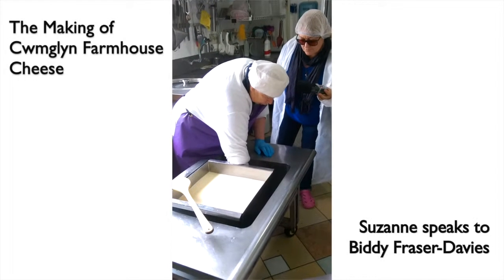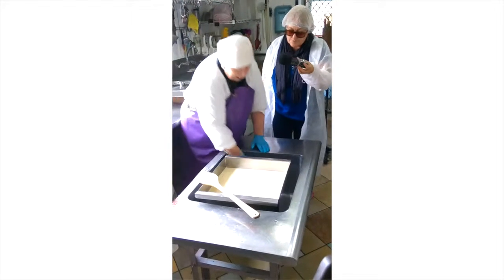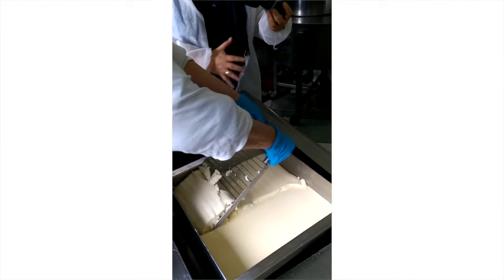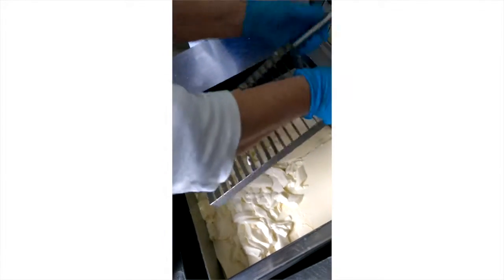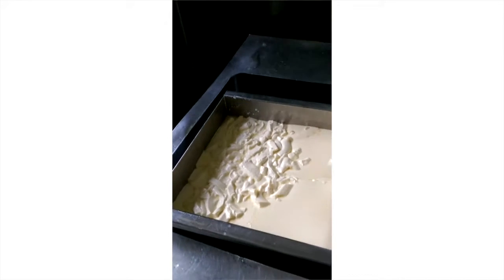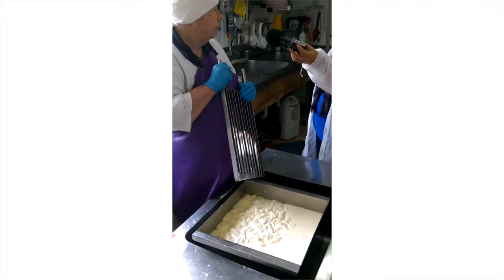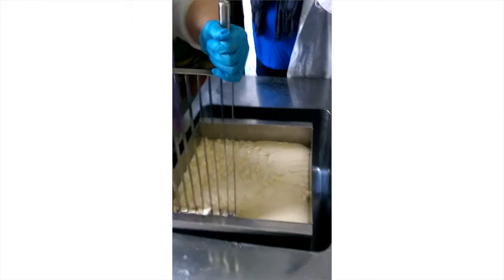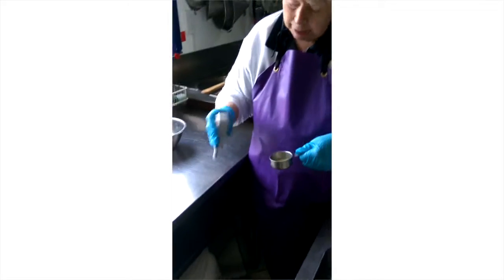The Making of Cwmglyn Farmhouse Cheese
Dubai Today´s Suzanne Radford discovers wonderful cheese made in New Zealand: Cwmglyn Farmhouse Cheese (pronounced Coom-glin). The farm is situated in the North Island of New Zealand, on the border between the Tararua and Wairarapa districts, approximately 75km north of the capital, Wellington. Suzanne drives two hours ‘over the hill’ through Wairarapa to meet cheesemaker Biddy Fraser-Davies and her Jersey cows: Holly, Isobel, Dizzy and Patsy.